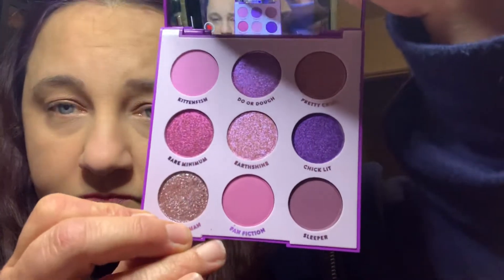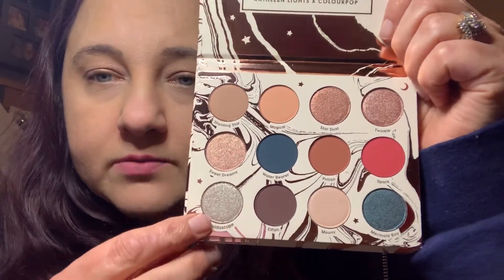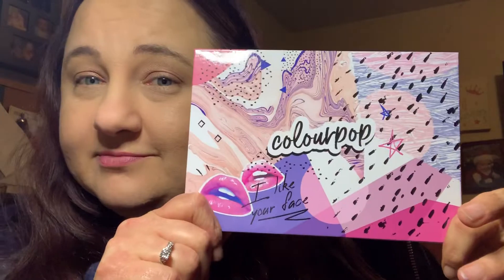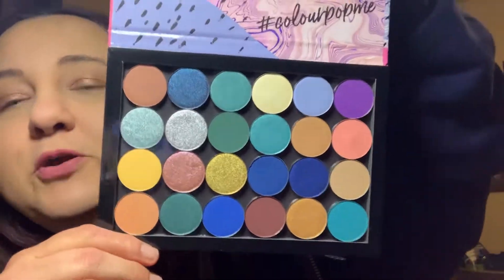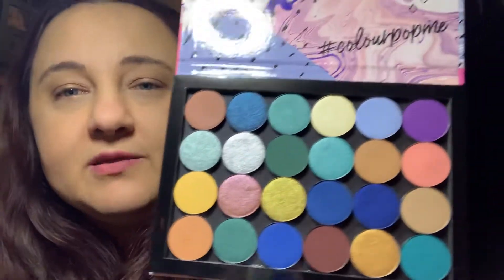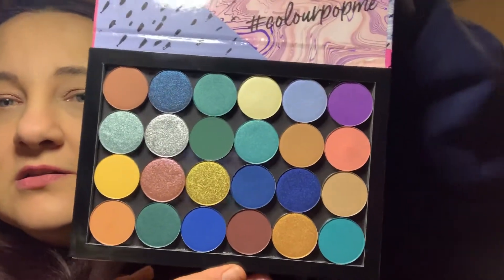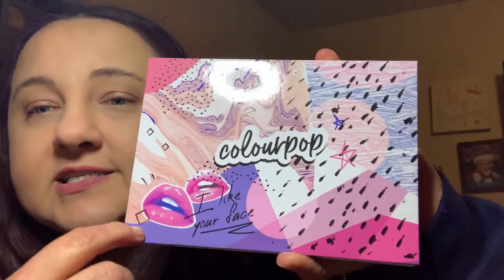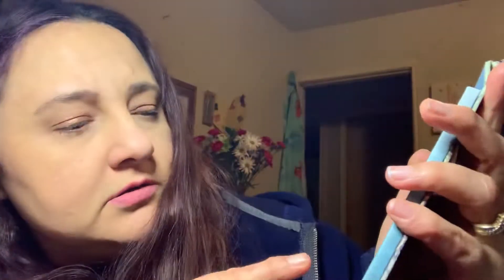ColourPop Haul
In this video I say I will post on Friday but I decided to post the other video tomorrow and this today